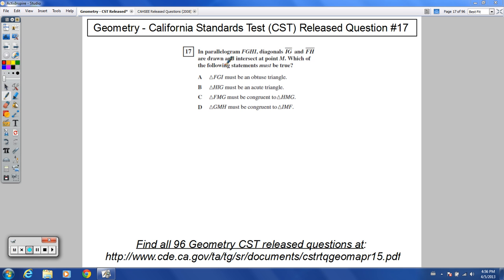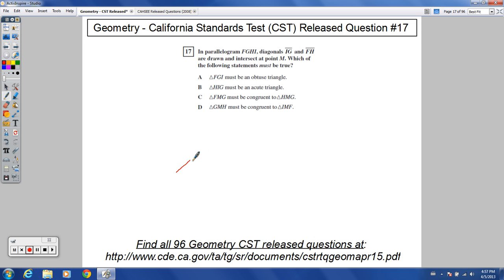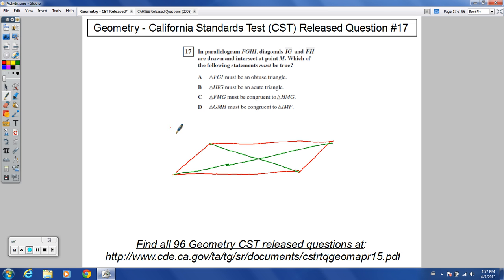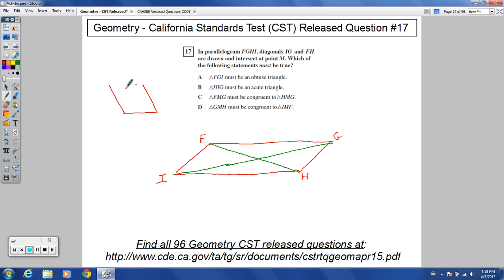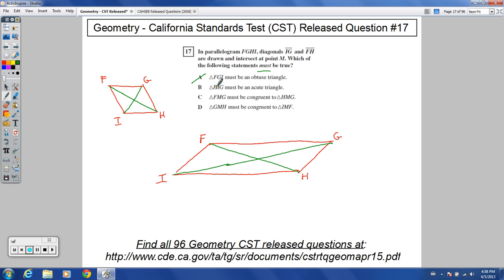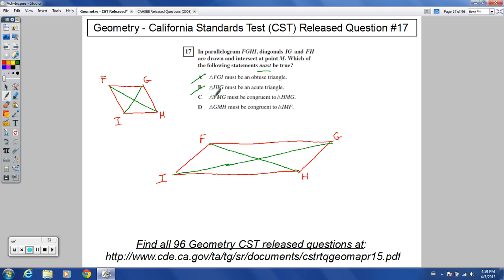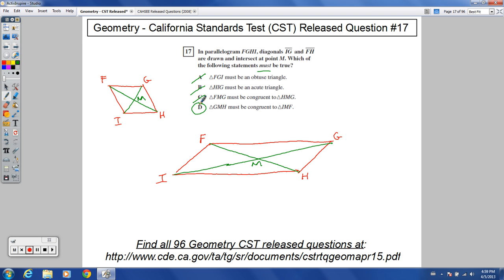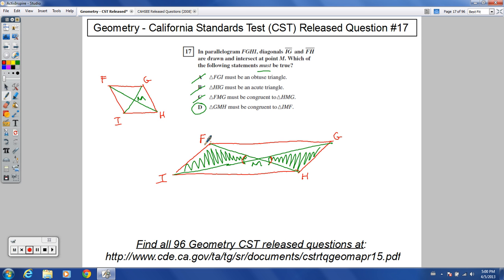Geometry - CST Released Question #17 (Parallelograms, Triangles, and Proofs)